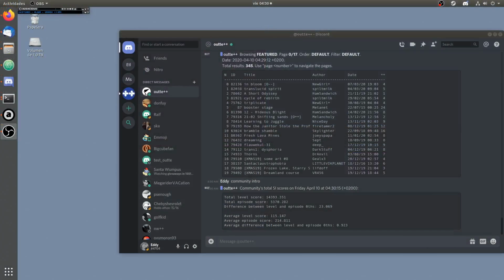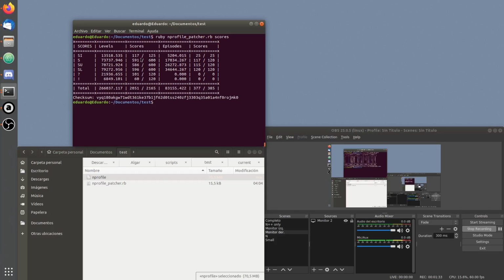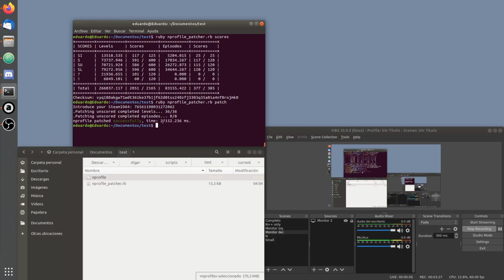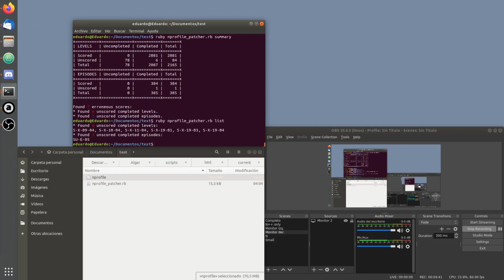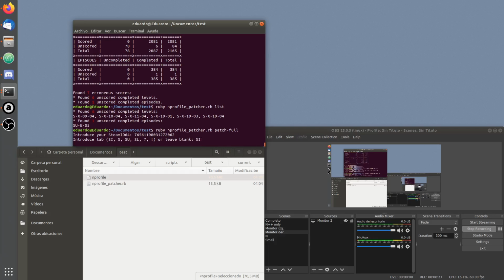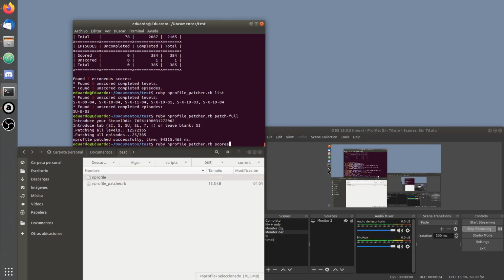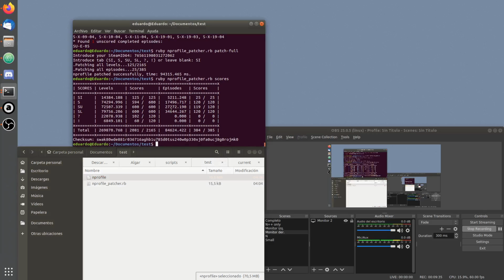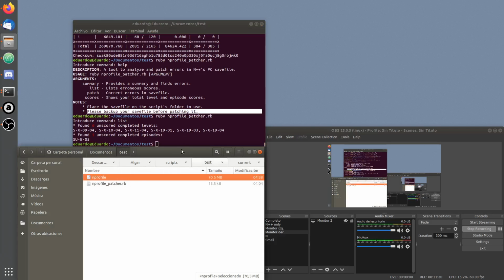N++ Total Level and Episode Scores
In this video I show a tool I've made to compute your total level and episode scores in N++ with precision, something that wasn't possible before. The total score is the sum of all your scores. This is something related to highscoring, but it includes all scores whether they are highscores or not, so it promotes overall consistency and dedication in all levels instead of just pure highscoring. The total score rankings were extremely fun in N, and I wanted to bring it back here.

In order to do this, the tool scans the savefile, which should contain all scores stored locally. Unfortunately, it tends to miss some scores, so the tool also patches them by looking them up in the server.

I plan to make official rankings in the Discord server, possibly integrated with our highscoring bot inne, I think it's going to be a lot of fun.